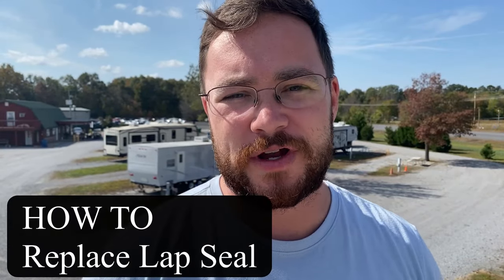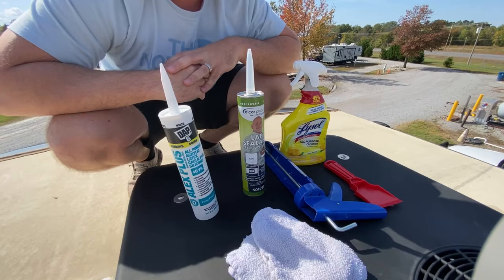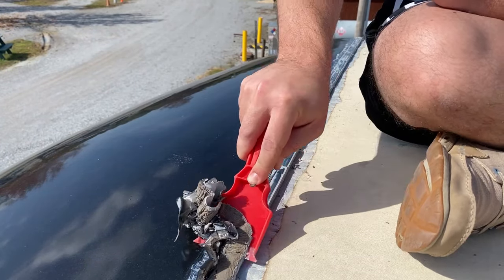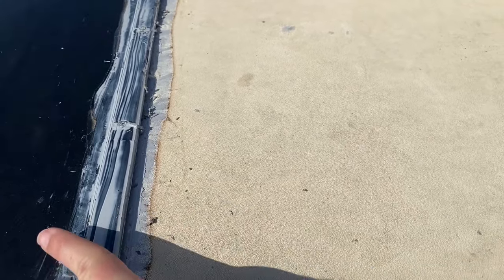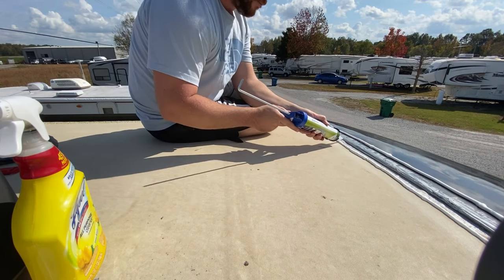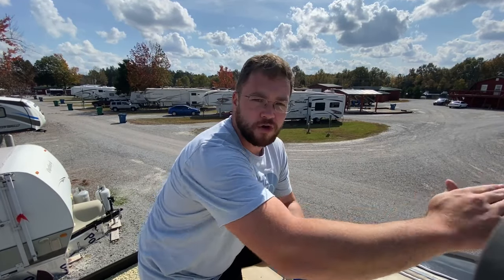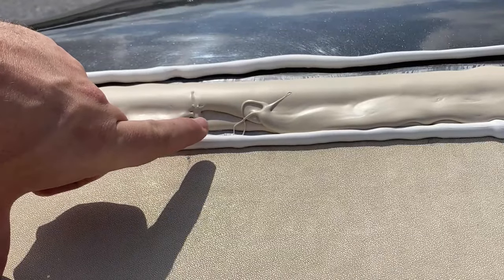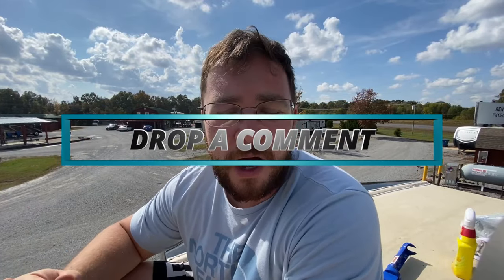RV Roof Maintenance [HOW TO]: Dicor Self-Leveling Lap Sealant (Lap Seal)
RV Roof Maintenance is extremely important, weather conditions and UV rays are damaging to RV Roofs so consistent inspection of the roof and it's components will enhance the lifetime of the roof.
***you do not have to use exterior caulk. We do and then peel it up when the lap seal has cured.

Dicor Self Leveling Lap Sealant:
NEW CONTENT POSTS:
Every Monday (RV or Nursing related) and Friday get cozy with us for our FINALLY FRIDAY VLOGS.

J&M

VIDEO INFO:
Shot with: Canon Rebel T5i
Shot with: Iphone11
Shot with: DJI OSMO Mobile 3
Edited with: iMovie
Intro: InShot App
InShot Intro Music: Music: Last Summer
    Musician: @iksonofficial